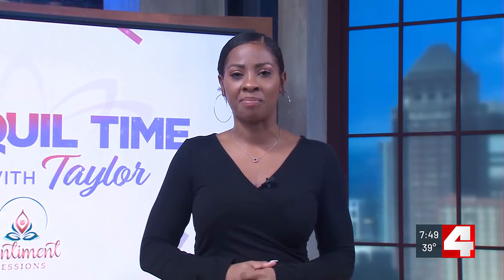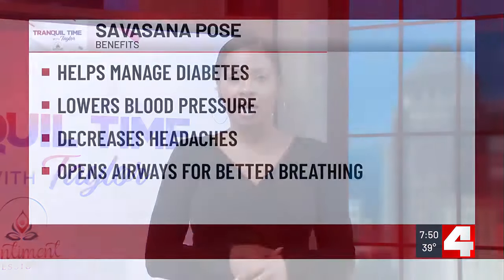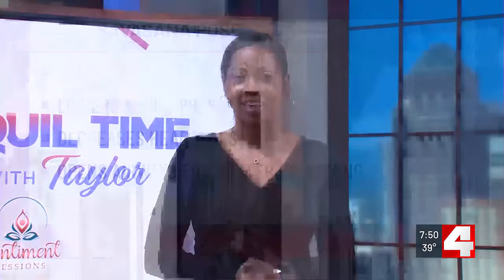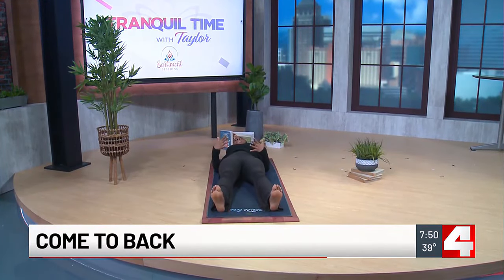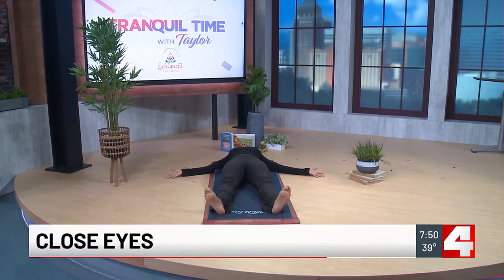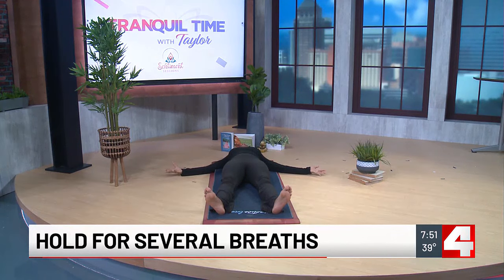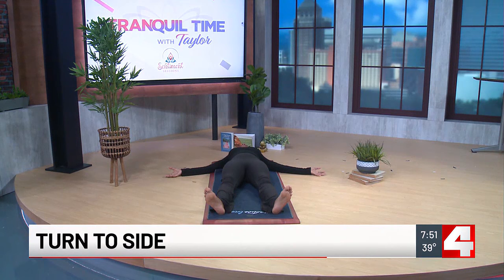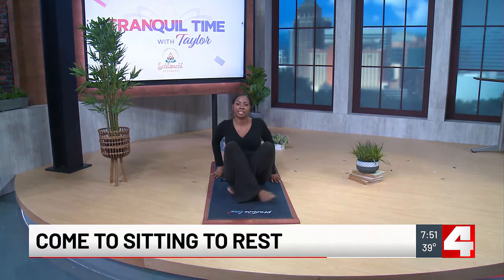Tranquil Time with Taylor: Savasana Pose